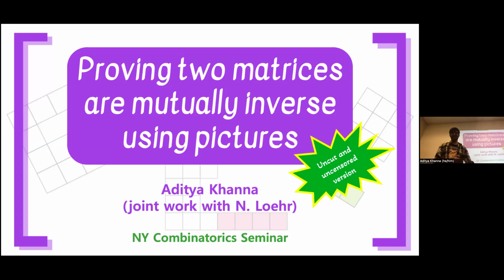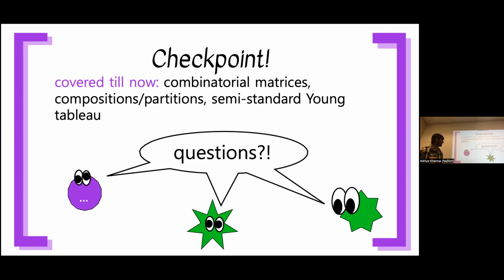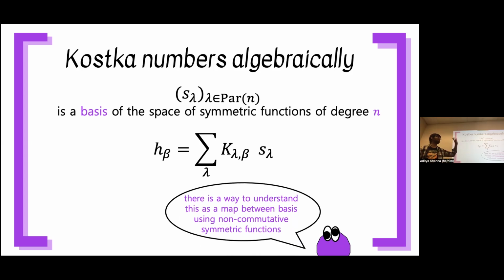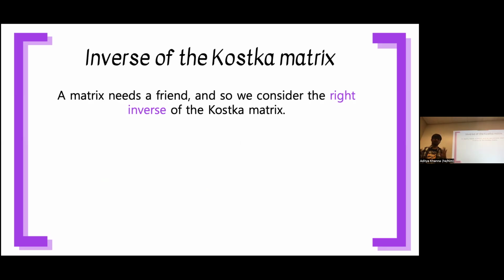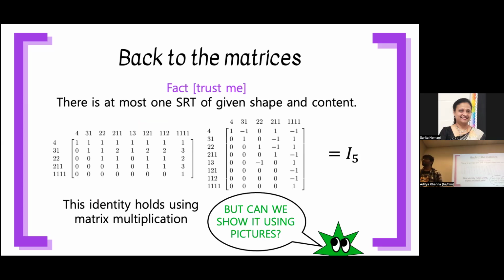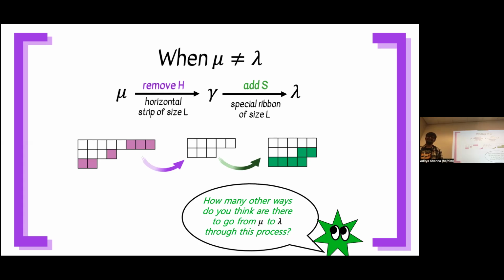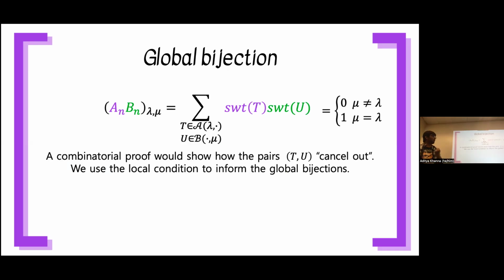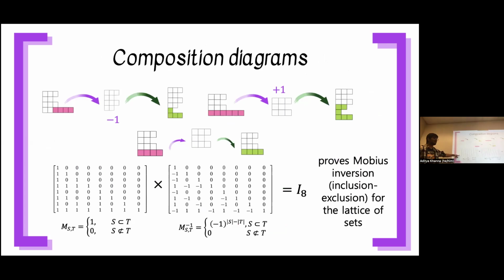Feb 20, 2026: Aditya Khanna (Proving two matrices are inverses using pictures)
Title: Proving two matrices are inverses using pictures

Abstract: Many objects in combinatorics can be constructed recursively, and we can associate signed weights to these constructed objects. We record these signed weights in a “combinatorial” matrix where any entry of the matrix sums over all objects of a certain prescription. Natural examples of such combinatorial matrices are change-of-basis matrices in the study of symmetric functions. In this talk, we discuss how the condition that two combinatorial matrices are inverses can be understood entirely in terms of local operations on the combinatorial objects the matrices record. We then show how these local rules can be used to give canonical combinatorial proofs that the matrices are mutually inverse. We will illustrate these ideas using one of the most important examples in symmetric functions, the Kostka matrix $K$, and display an elegant, canonical bijection establishing $KK^{-1} = I$. The framework described in the talk is general, and applicable beyond symmetric function theory. There are no prerequisites, and all algebraic and combinatorial concepts will be defined in the talk.